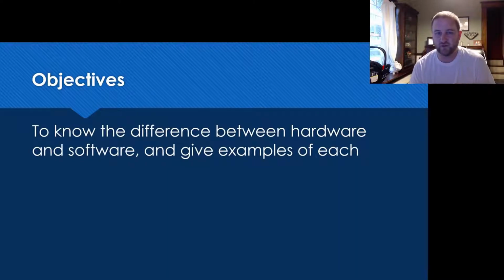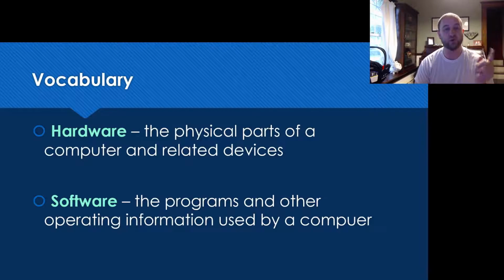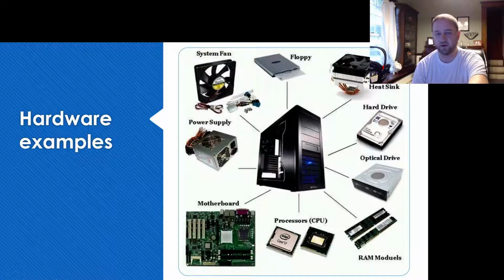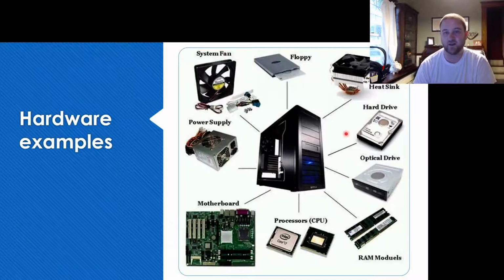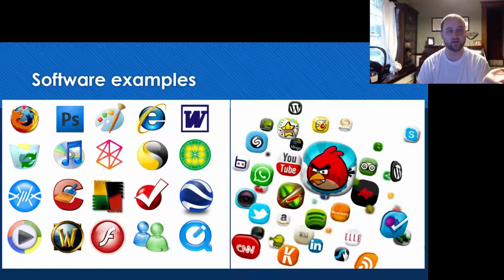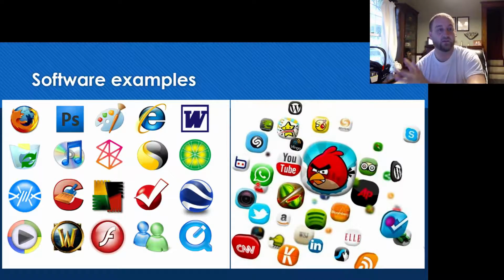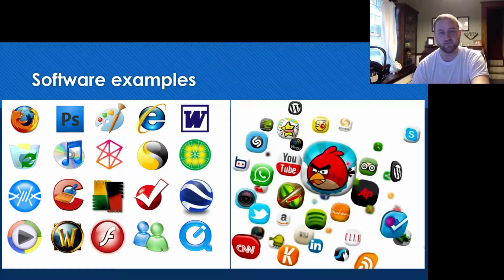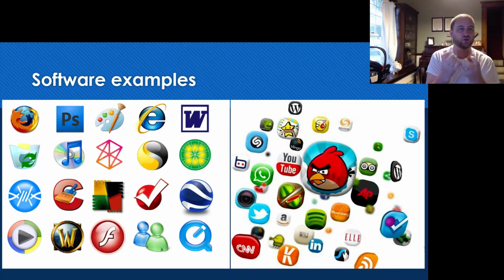6th Hardware vs Software